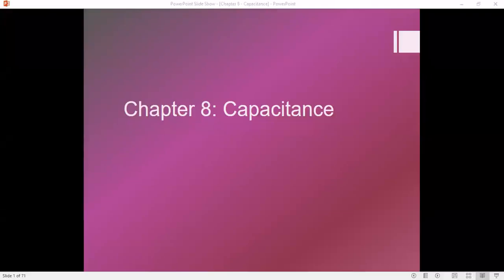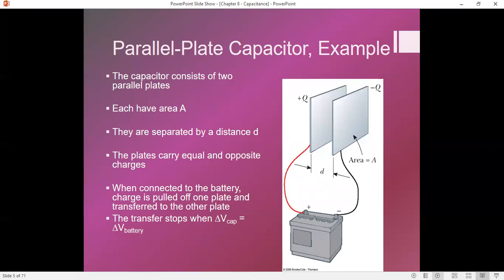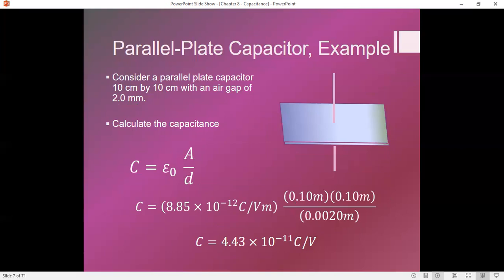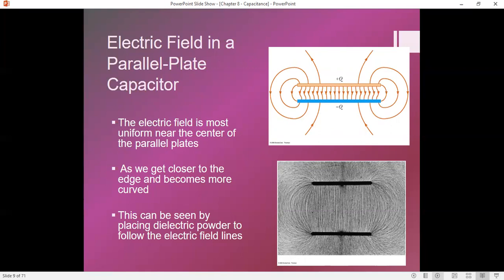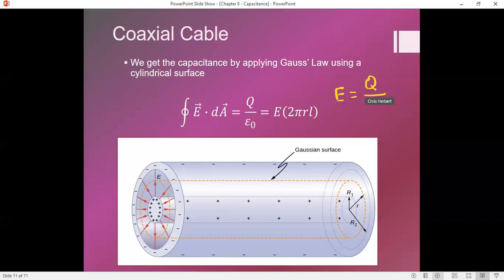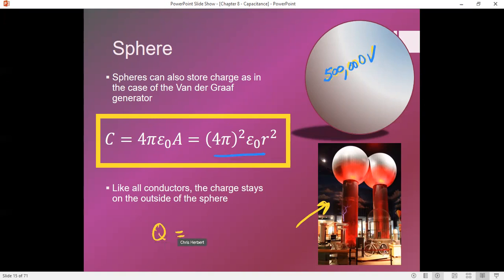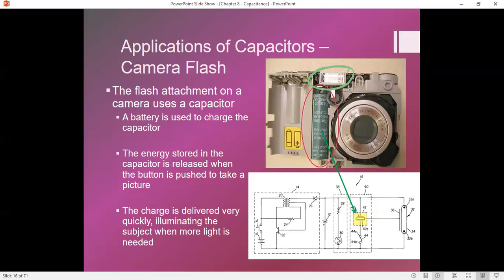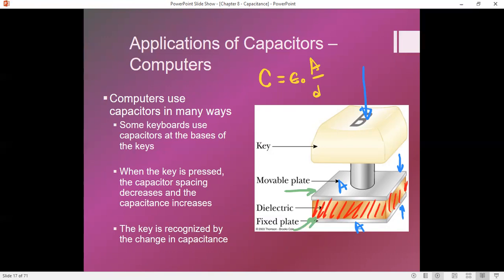PHYS 131/141 Chap 9 Sec 1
Chapter 9 Volume 2 - Capacitance
Section 1 - Capacitance